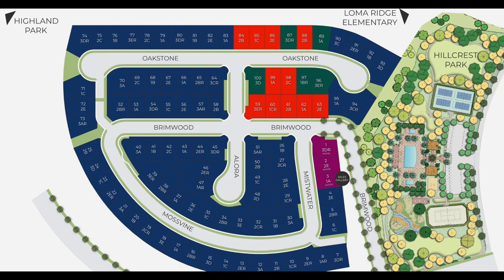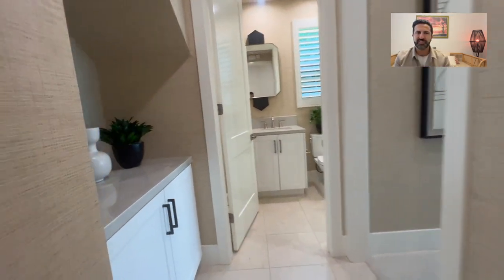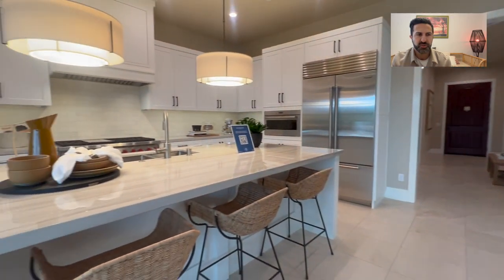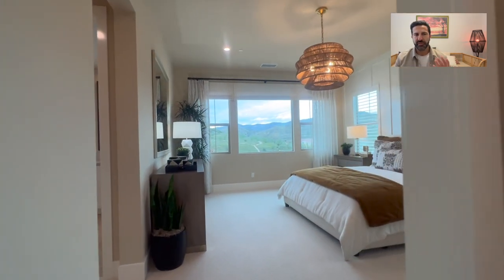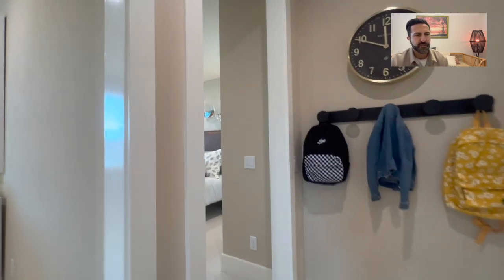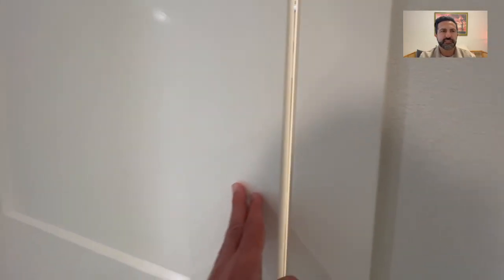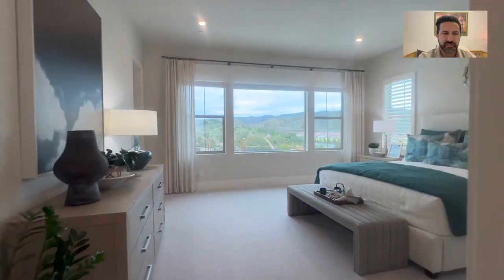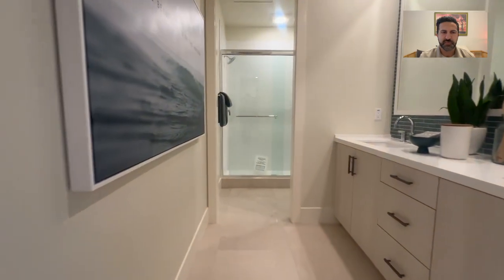Two New Home Plans in Irvine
This video showcases Plan 1 and Plan 2 of Olivewood. This is a new collection of luxury residences in Portola Springs Irvine. For more information about the new homes check out the website below.

Payum (Pie) Fatanat is a seasoned second-generation real estate agent with multiple years of experience helping clients buy and sell homes in Orange County. With a deep understanding of the local market and a passion for helping people find their dream homes, Pie is committed to delivering exceptional service and achieving outstanding results.

Throughout 10 years in the industry, Pie has built a reputation for being a knowledgeable and trusted advisor to his clients. Following the footsteps of his mother and mentor Flora Fatanat with over 25 years of experience, he takes the time to get to know each client and their unique needs, working tirelessly to ensure that they find the perfect home or get the best possible price for their property.

He has a track record of success, with numerous accolades and awards for his outstanding performance. He is committed to staying up-to-date on the latest trends and developments in the real estate industry. When he's not helping clients with their real estate needs, Pie enjoys working out, traveling and exploring the various attractions that Southern California has to offer.

Whether you're looking to buy or sell a home in Orange County, you can trust Pie to provide expert guidance and white-gloved service every step of the way. Contact him today to learn more about how he can help you achieve your real estate goals.

Get in contact with the team today:
Pie Fatanat - BRE# 01950632